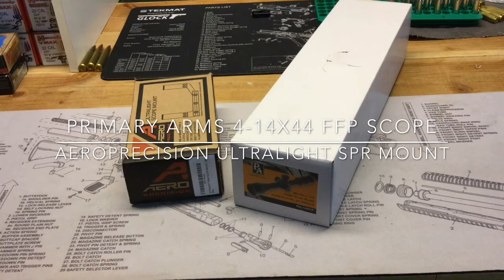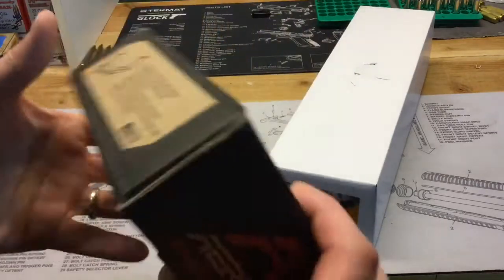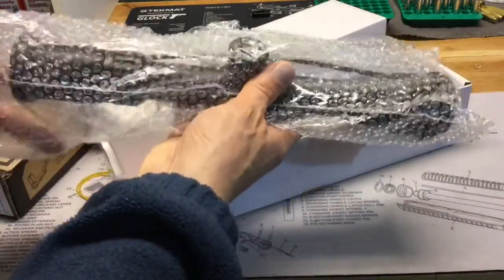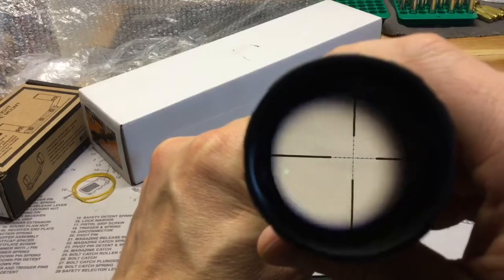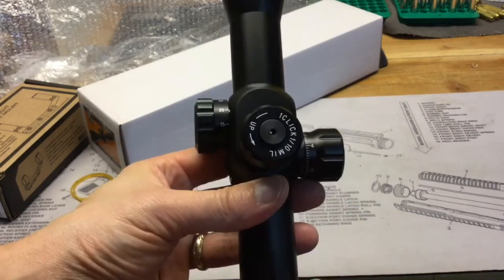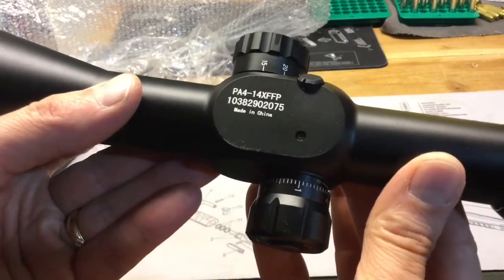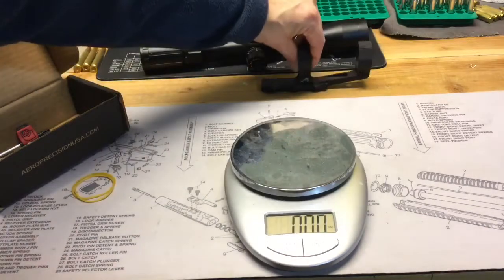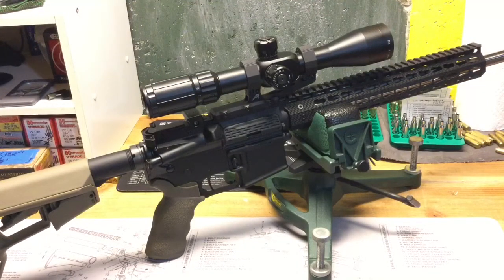Primary Arms 4-14x44 FFP Scope - Aeroprecision Ultralight SPR Mount